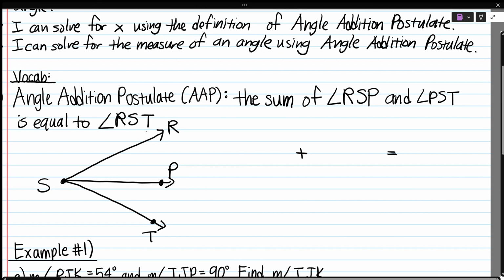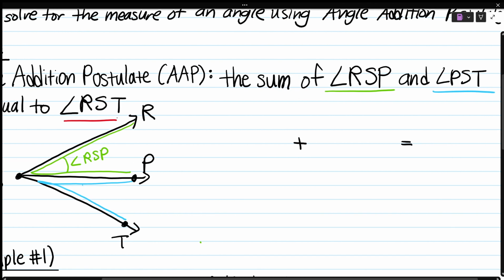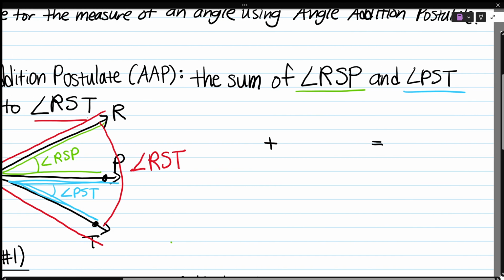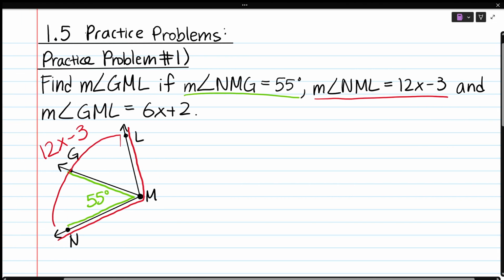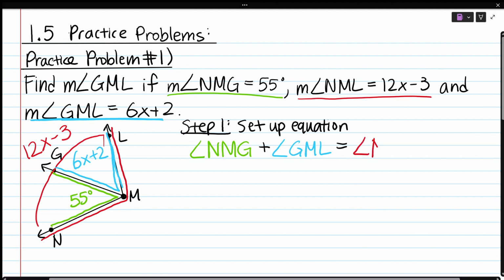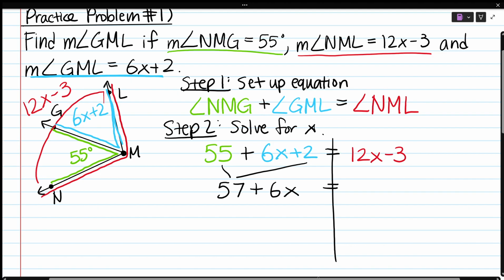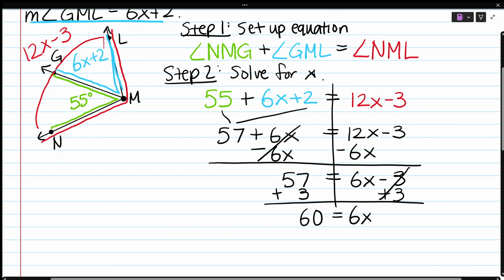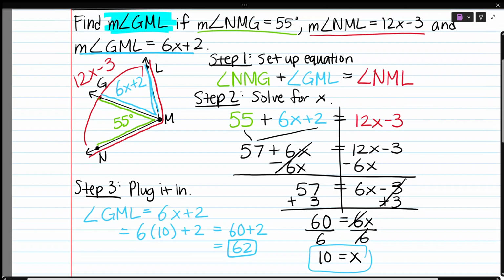1 5 Review Video